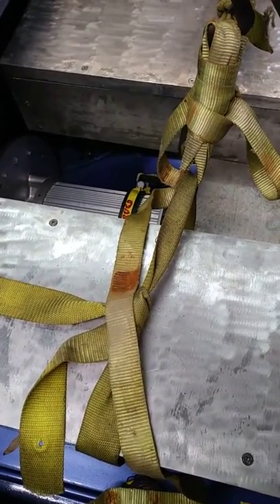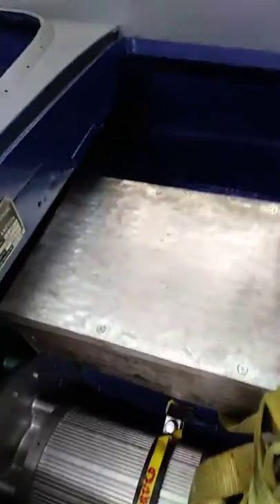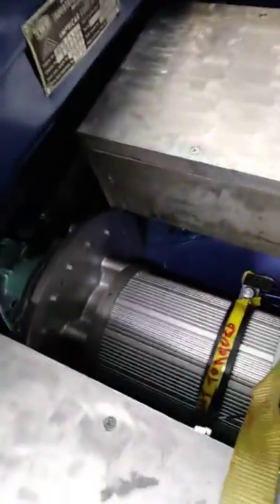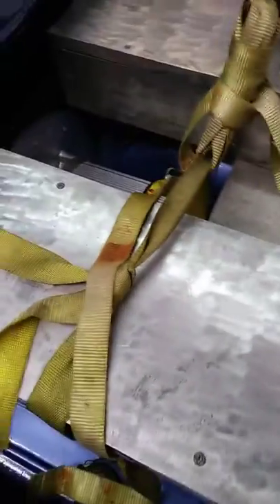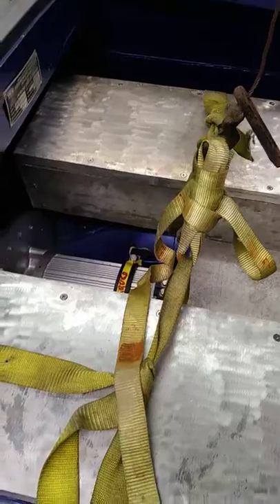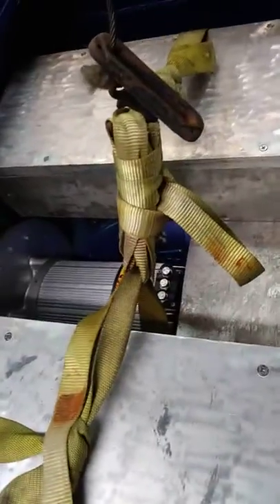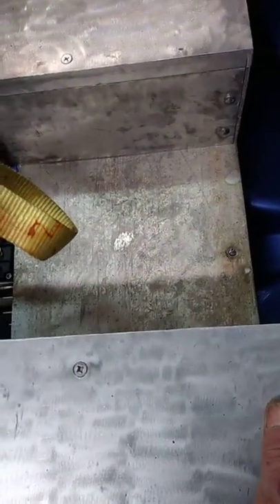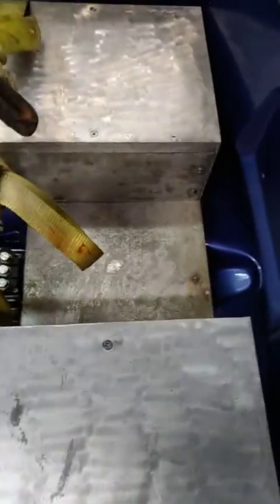Amphicar back battery box 1st time in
The back battery box is together and we are testing to see how it fits